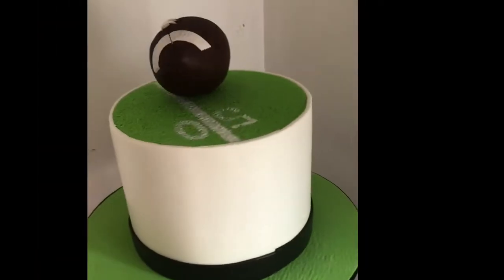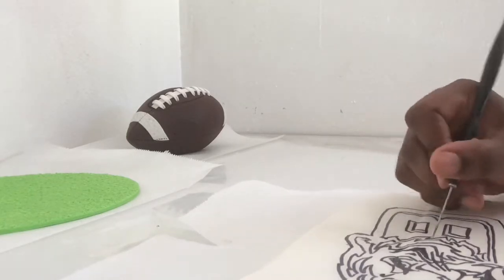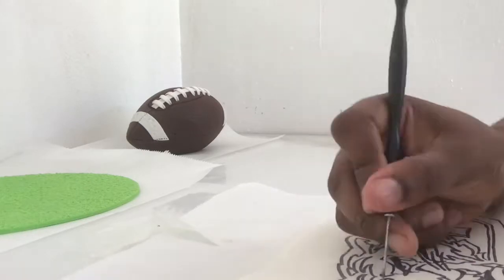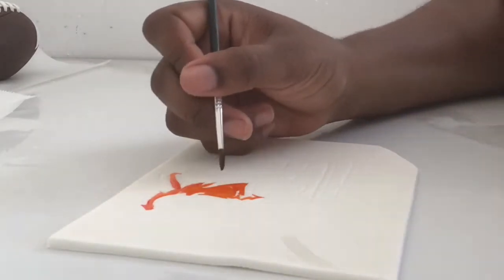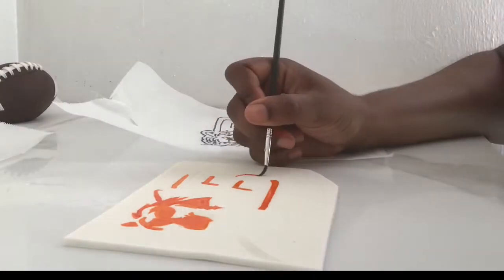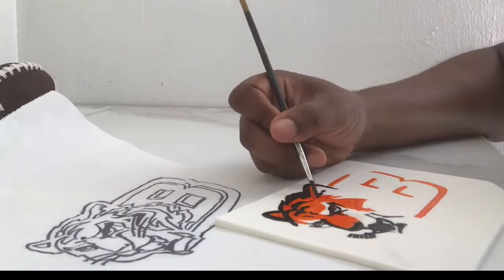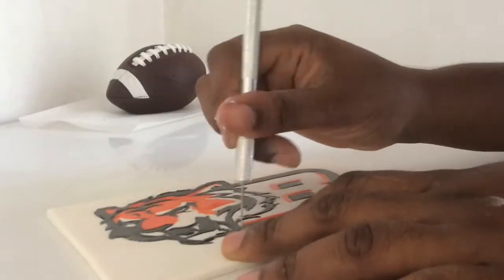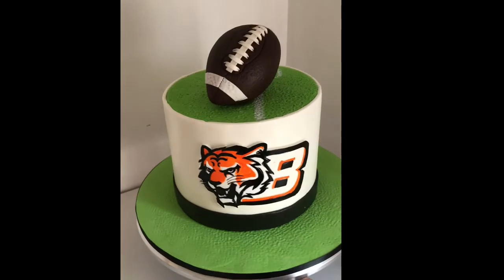HOW TO MAKE your OWN hand made EDIBLE PRINT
Thank you to all my new subscribers and for my current subscribers for your support.